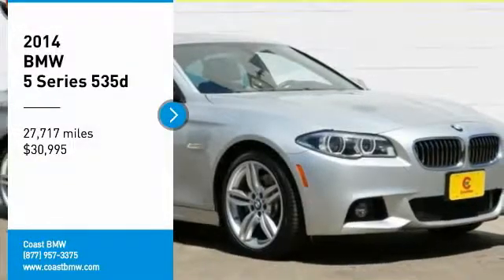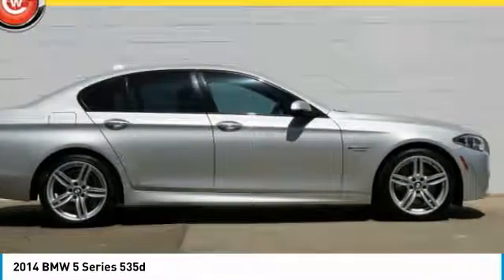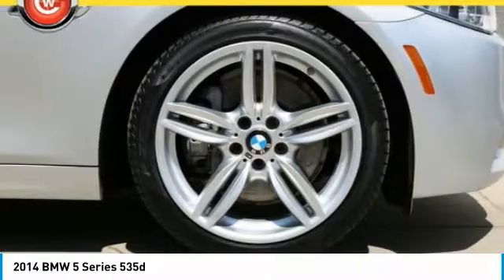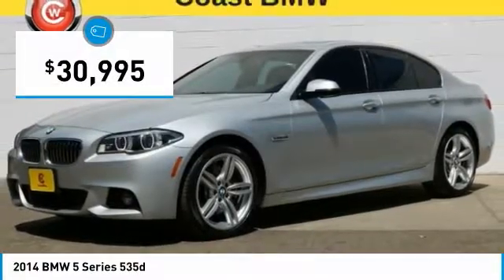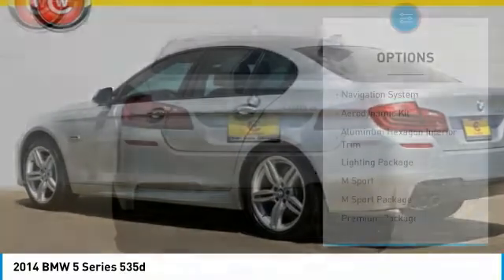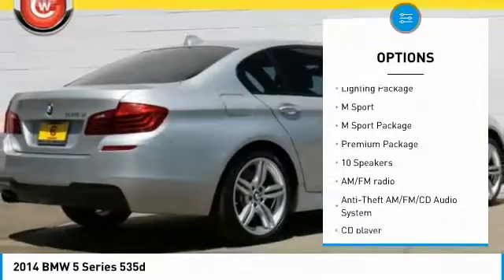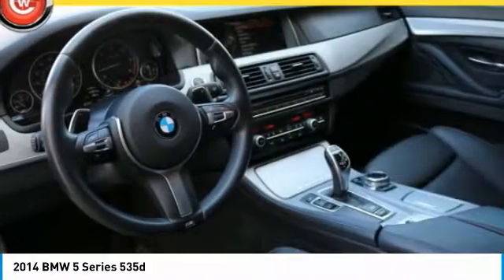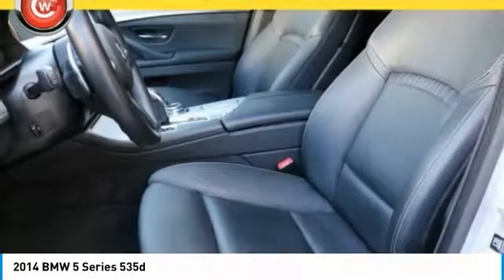2014 BMW 5 Series San Luis Obispo CA U5100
2014 BMW 5 Series 535d

Coast BMW
12100 Los Osos Valley Rd

Clean CARFAX. Glacier Silver Metallic 2014 BMW 5 Series 535d PREVIOUSLY ENJOYED! RWD 8-Speed Automatic 3.0L I6 DOHC 24V Black w/Dakota Leather Upholstery, Adaptive Full LED Lights, Aerodynamic Kit, Aluminum Hexagon Interior Trim, Anthracite Headliner, Automatic High Beams, Comfort Access Keyless Entry, Increased Top Speed Limiter, LED Fog Lights, Lighting Package, M Sport, M Sport Package, M Sport Suspension, M Steering Wheel, Multi-Contour Seats, Navigation System, Power Tailgate, Premium Package, Satellite Radio, Shadowline Exterior Trim, Wheels: 19  x 8.5  Dbl Spoke Lt Alloy (Style 351M), Without Lines Designation Outside.   We Develop Outstanding Relationships Where Everybody Wins --- In developing our founding commitment ( The CardinaleWay ), we selected key words that are as meaningful to you as they are to our mission. One of those is relationship. With every introduction, we are looking, not for a single transaction, but to develop a relationship with our customers...not just a good relationship, but an outstanding relationship that will outlast your car. Another key element is that everybody wins. In a time when most people believe winners create losers, we endeavor to satisfy everybody involved. It means knowing our product well and our customer even better. It means listening and caring and understanding that people buy their second-most expensive item from people they trust. Recent Arrival! Odometer is 11920 miles below market average! 38/26 Highway/City MPG   Reviews:      Wide variety of powertrain options; elegant interior is well built and packed with high-tech features; supportive front seats; spacious backseat; 535d s outstanding fuel economy. Source: Edmunds     The 2014 BMW 5 series continues to be tailor-made to the tastes of the driver with multiple options of Sedan or Gran Turismo, but those enhancements just got better. The exterior has been modernized with subtle, yet profile-enhancing, changes to the nose and tail. There are also contour lines around the grille and reshaped air intakes. All models now have adaptive xenon headlamps with LED alternatives available, and new thin-line taillamps are a nice addition for 2014. BMW has expanded both the standard and optional equipment including engine upgrades. The Gran Turismo specifically has received front fascia recasting and an extended liftgate that increases cargo capacity by 2.1-cubic feet. The luxurious outside look has been translated into the comfortable interior of the 5 series as well. Three upgraded trim configurations for 2014 include the Luxury Line, Modern Line, and the M Sport. Other available features are ActiveHybrid or xDrive for AWD. BMW Assist can offer a driver an emergency switchboard, navigation system, and information service all in one on an integrated 10.2-inch screen. The lowest model starts with ten speakers and options are available for many more sound packages. Existing upgrades for the tech enthusiast are iPad holders and snap-in adapters for Apple products and Blackberry make working from the car a breeze. In addition, rear view, side and top view cameras are all options for safety. Standard safety features include airbags, safety belt reminders, anti-theft alarm system, and an interlocking door anchoring system. Source: The Manufacturer Summary     Extremely powerful engine; responsive automated manual transmission; wide range of comfort and performance settings. Source: Edmunds  Vehicle price and availability are subject to change without notice.